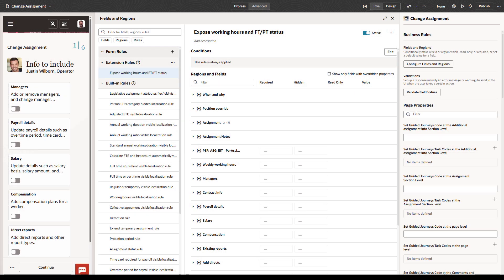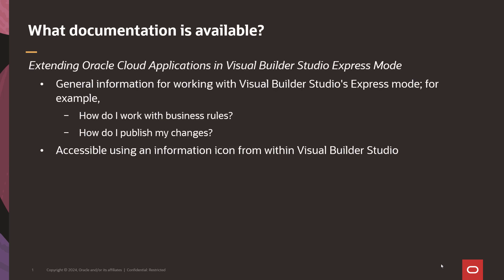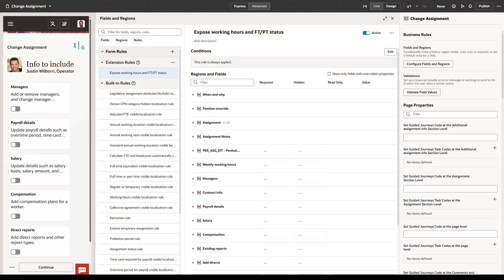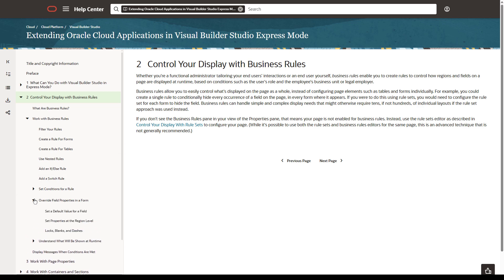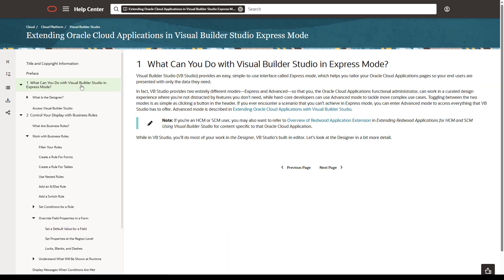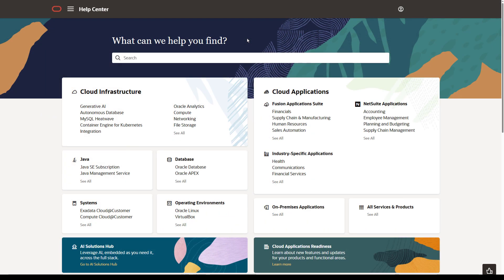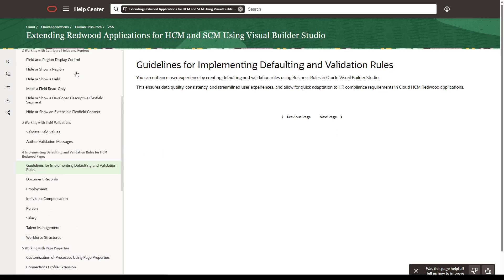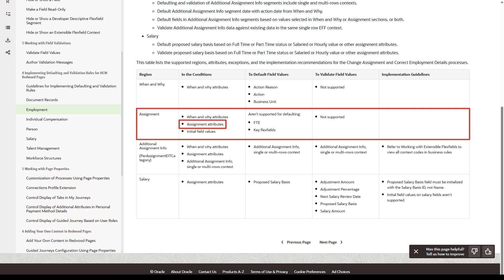VB Studio Express | How do I navigate the Visual Builder Studio documentation?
00:00 Intro
00:23 What documentation is available?
01:14 Access the documentation from within VB Studio
02:41 Access the documentation from docs.oracle.com